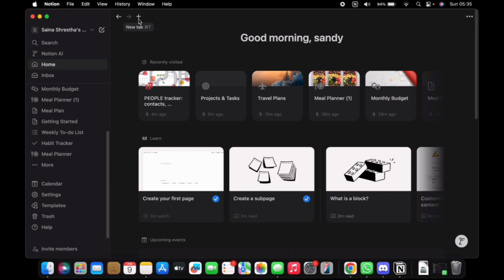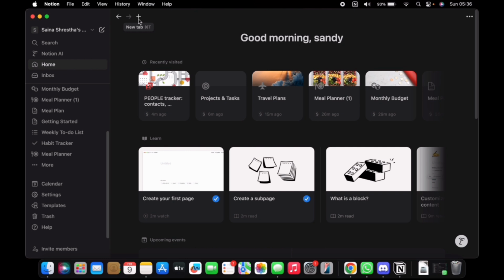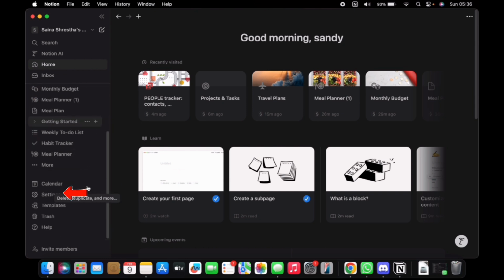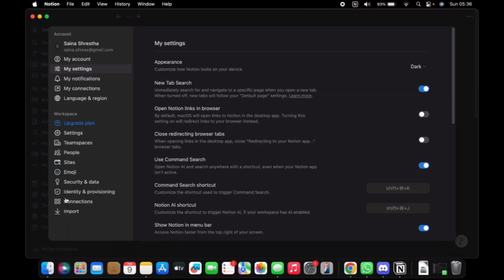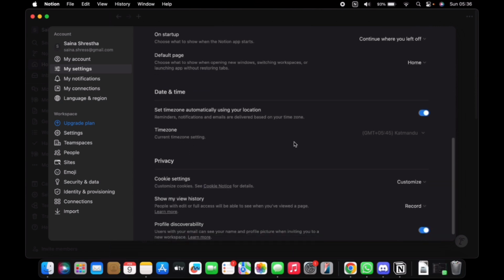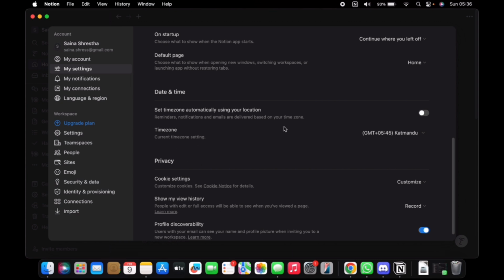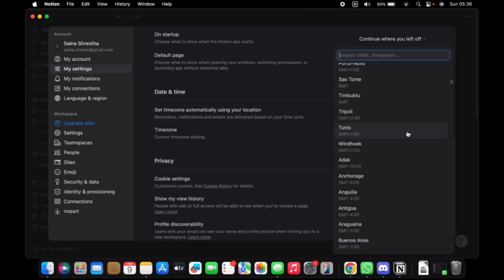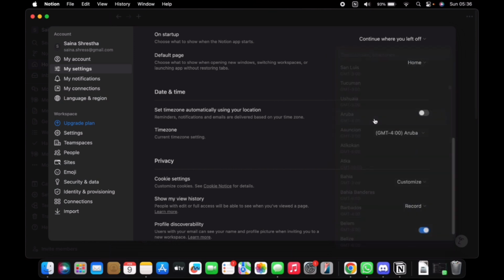How Can You Change Time Zone In Notion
This video guides you through the exact steps on how can you change time zone in Notion.